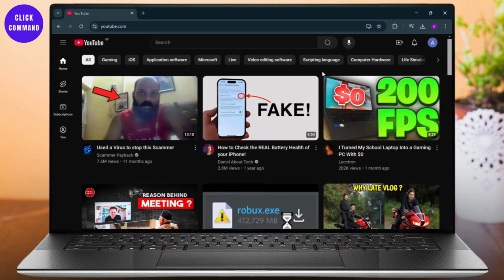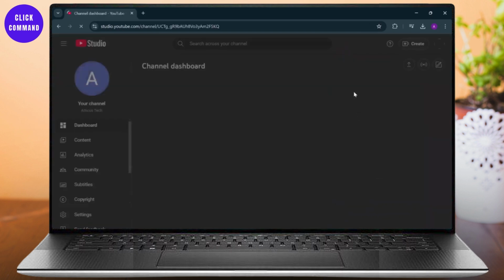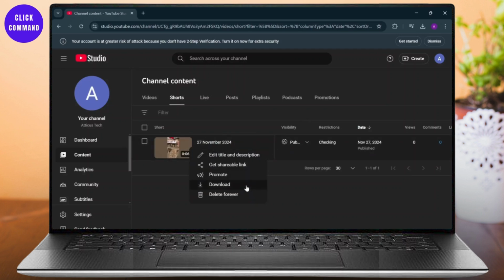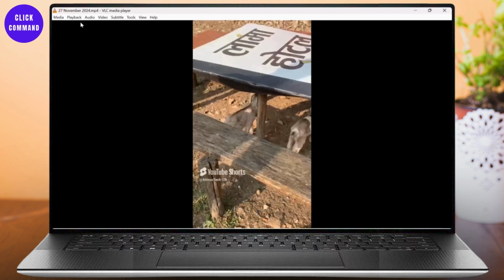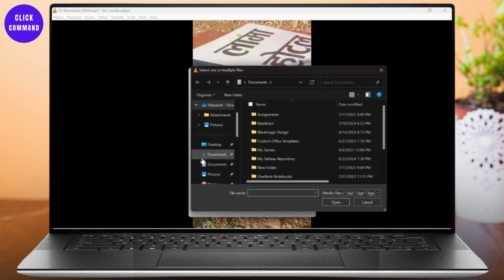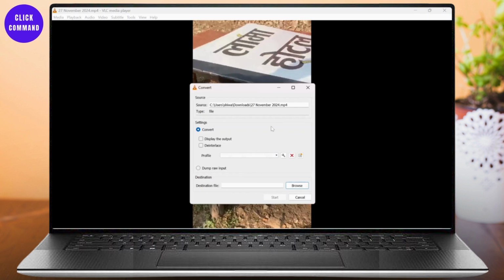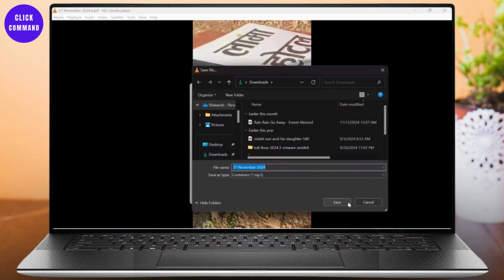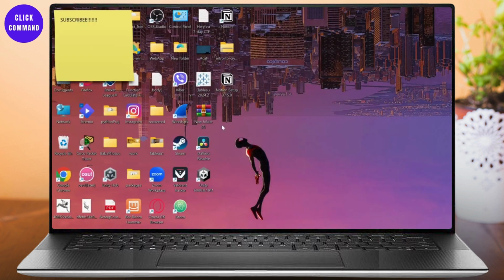How To Convert YouTube Video To Mp3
Learn how to easily convert a YouTube video to an MP3 file in this comprehensive tutorial. Whether you're using a laptop or an iPhone, we'll show you the step-by-step process to get your favorite videos converted to audio format quickly and easily.

In this video, you'll discover how to convert a YouTube video to MP3, both on your laptop and iPhone. We'll also guide you through different methods and tools, including how to use a YouTube video to MP3 converter.

Timestamps:
0:00 Introduction
0:20 Step 1: Choosing the Right Conversion Method
0:45 Step 2: Converting YouTube Video to MP3 on Laptop
1:10 Step 3: Converting YouTube Video to MP3 on iPhone